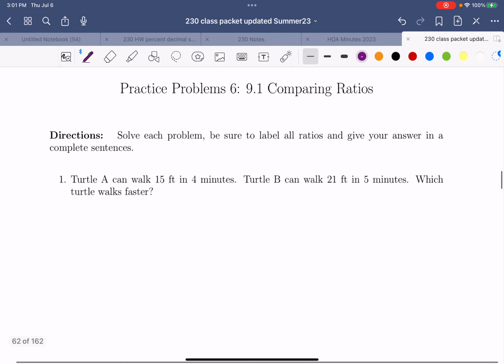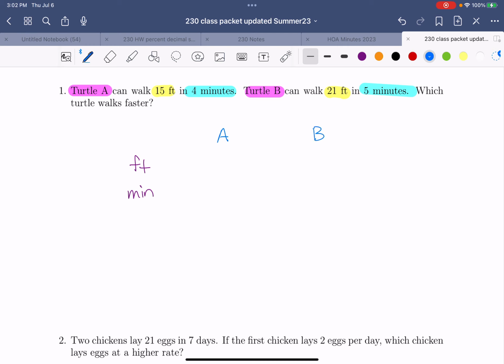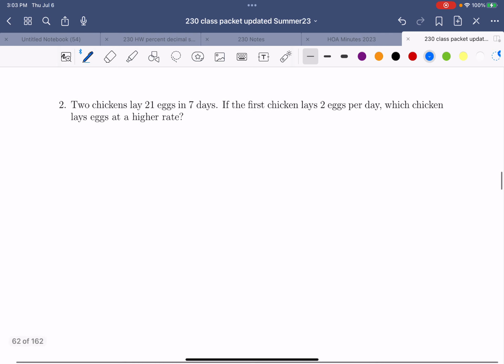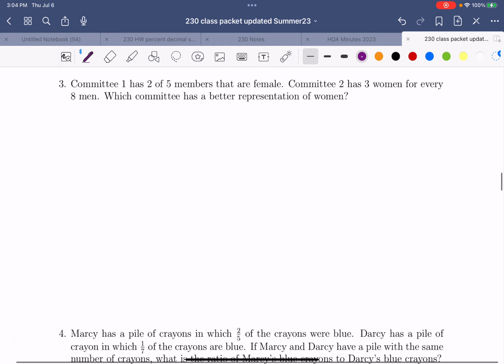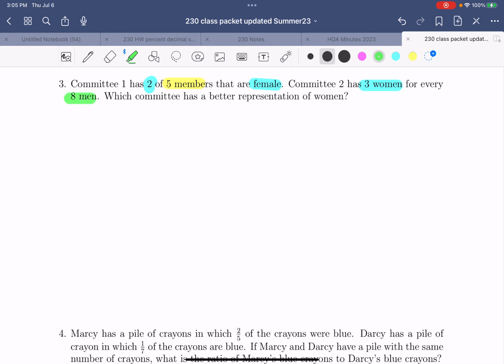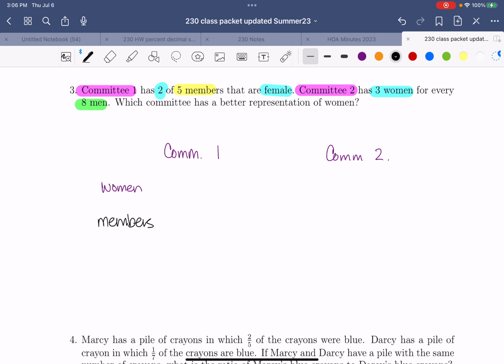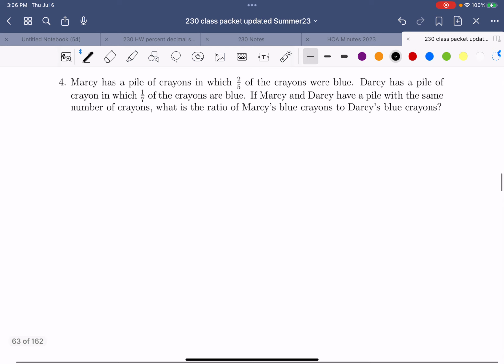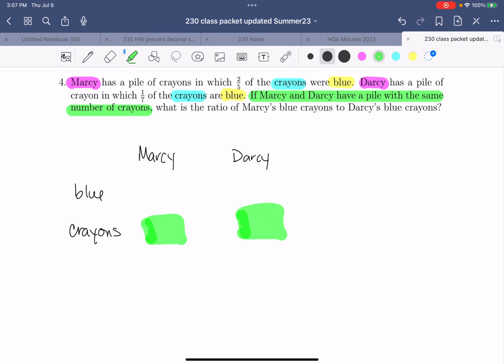230 Practice Problems 6 tips